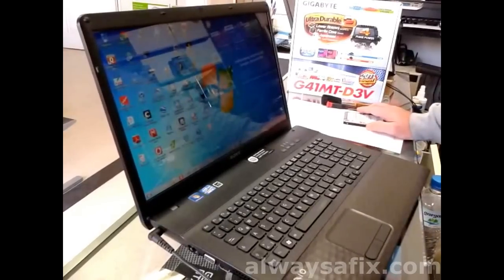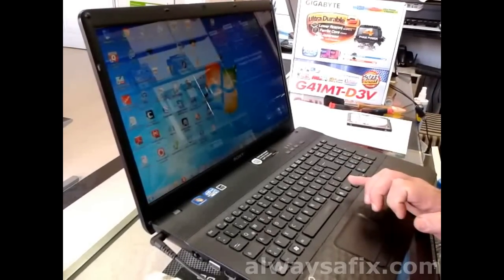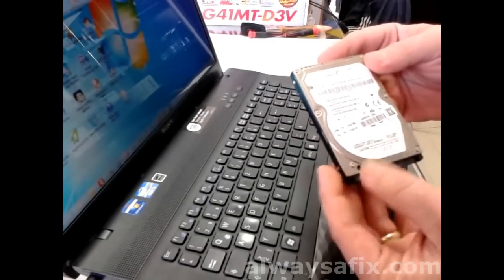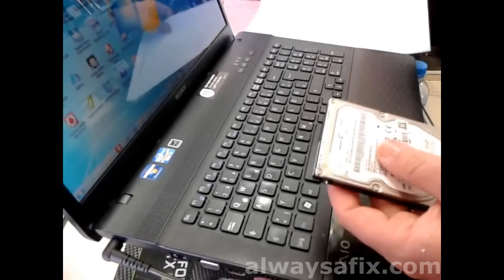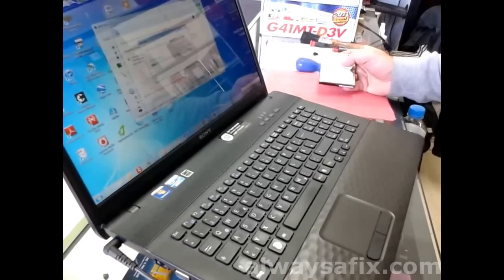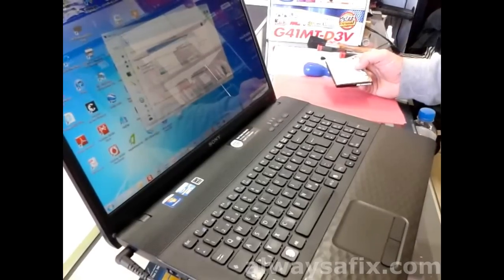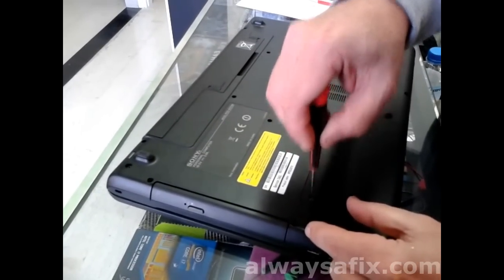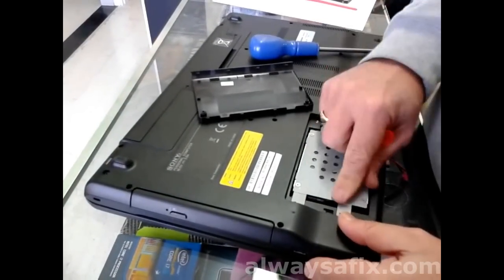Laptop slow due to faulty Hard Disk troubleshoot and repair